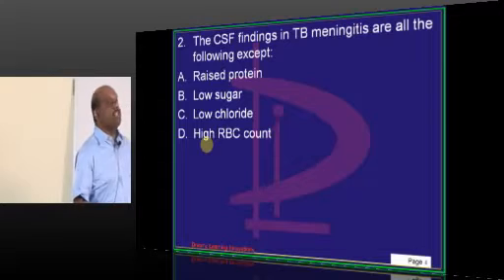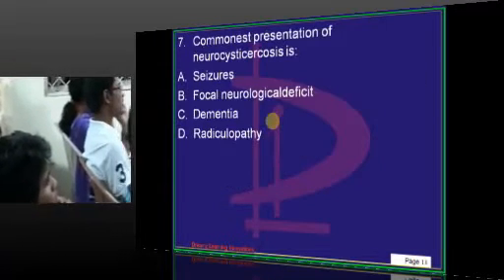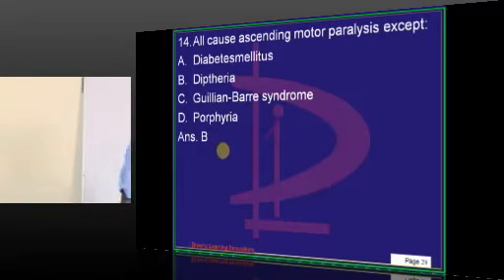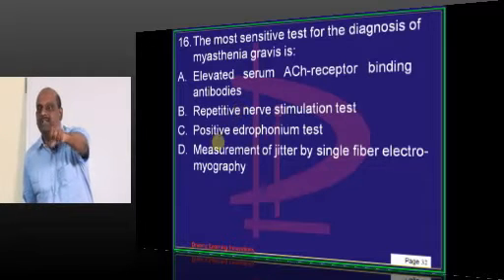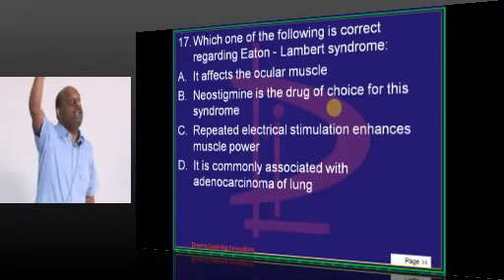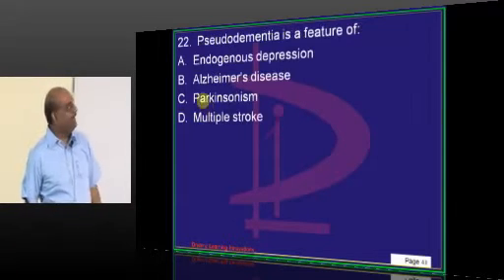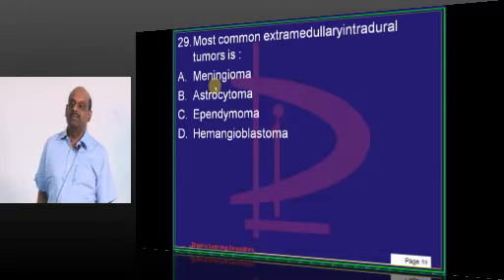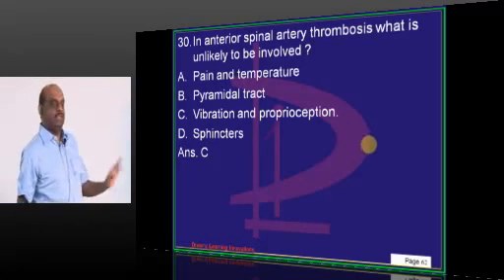NEETPG Coaching Medicine Neurology Quiz Discussion 04